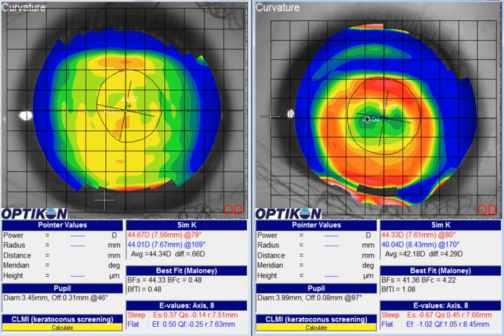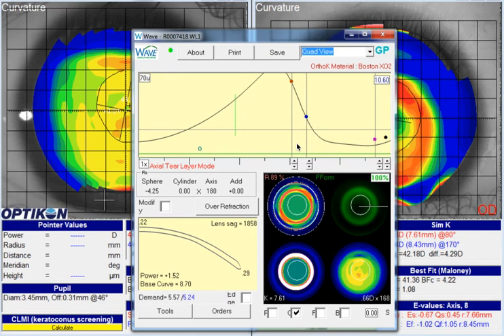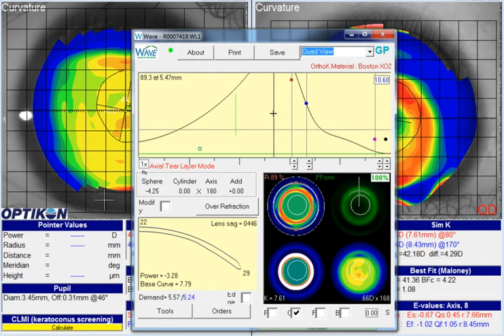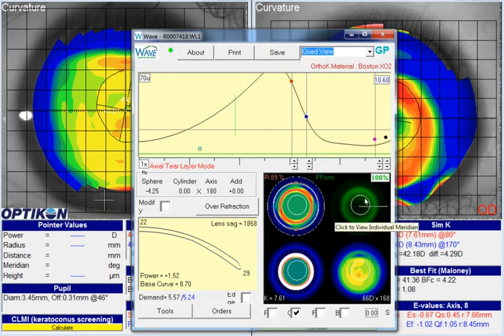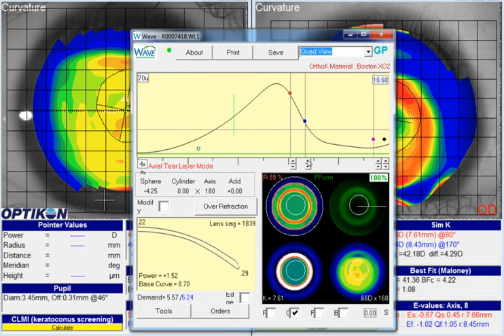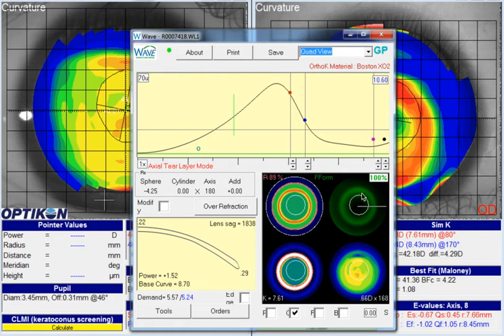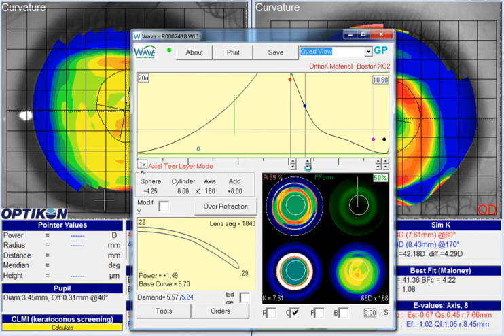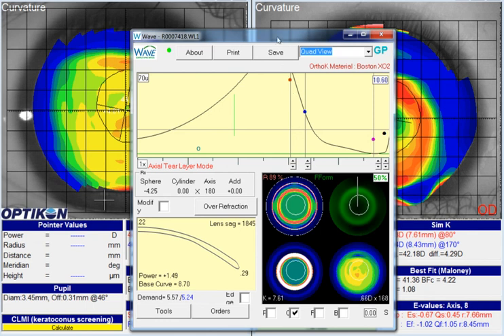Legacy WAVE - 10. Low Riding with Cylinder - Sept. 2015 - Ortho-K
Ortho-K case